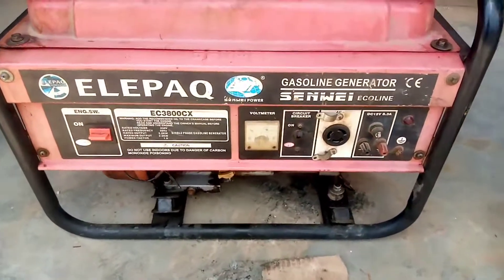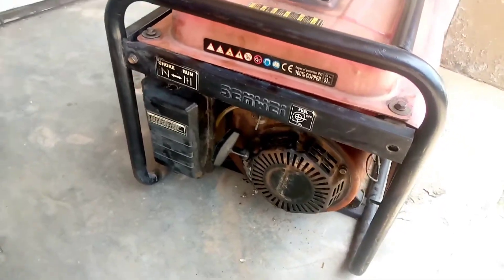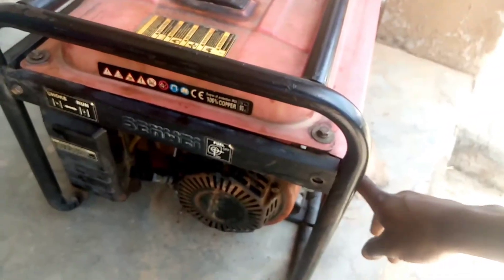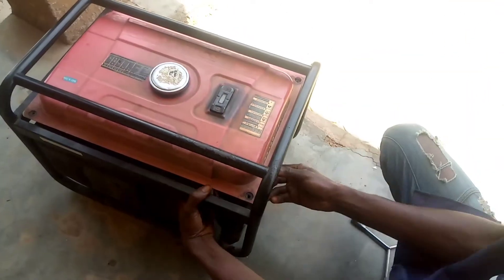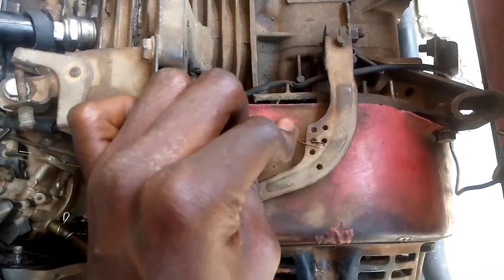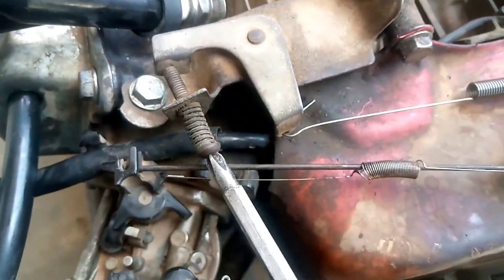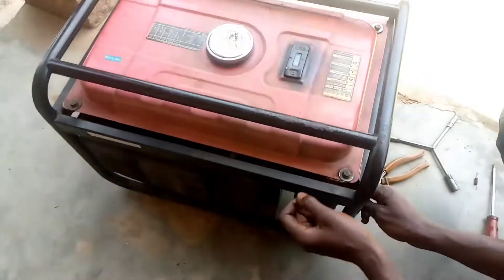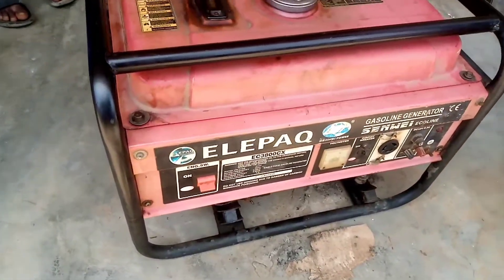How To Replace Governor Spring on Generator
watch and learn how to replace governor spring on generator. bad/broken spring could cause low speed and current of the generator.